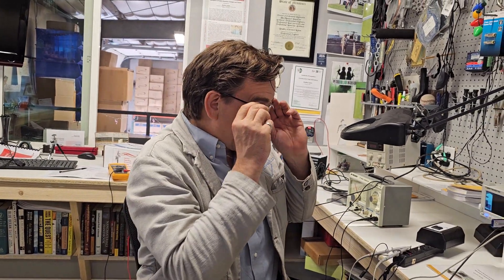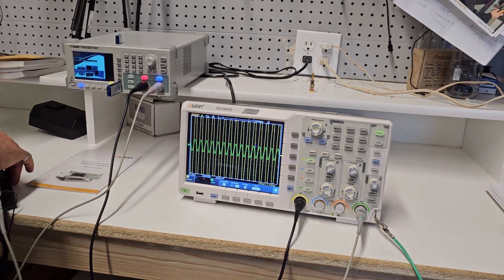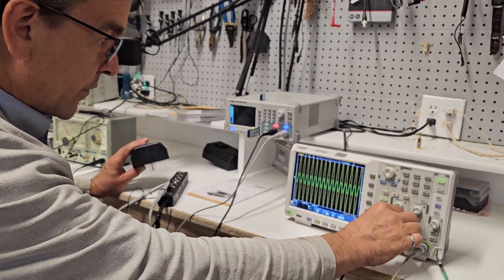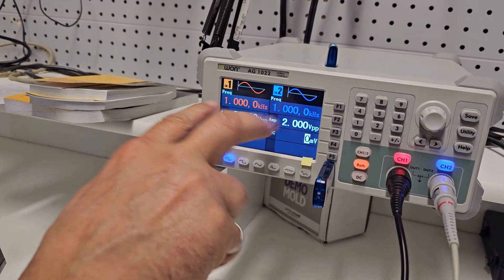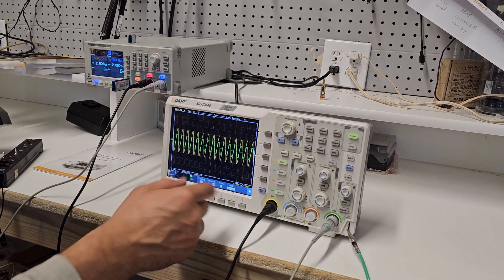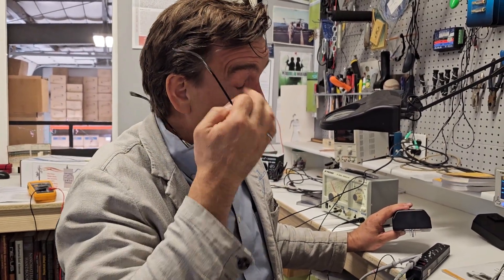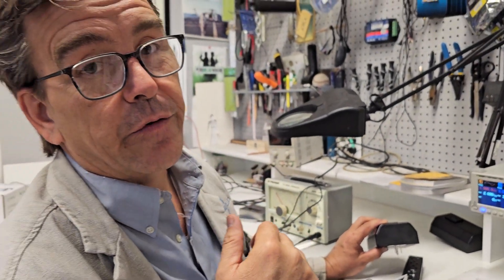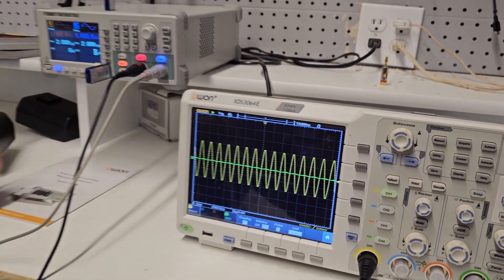SATIC ES120 instantly kills 2000 mV of Dirty Electricity at 1 kHz